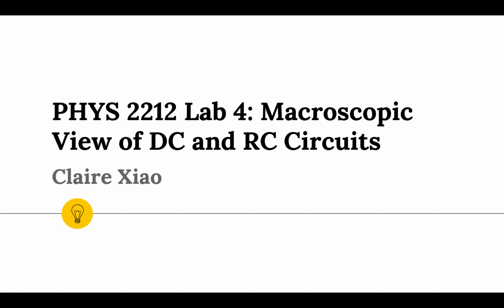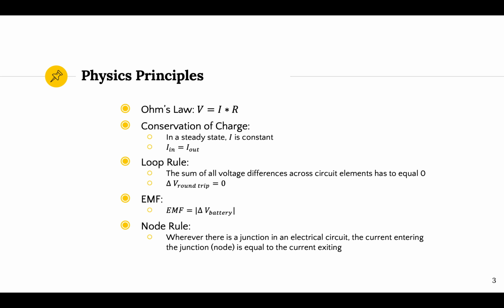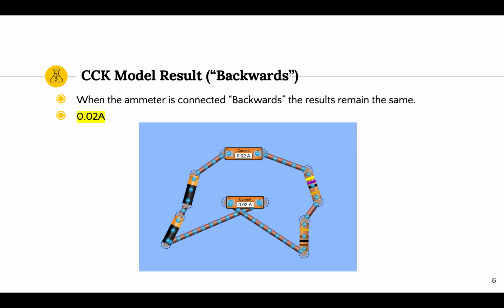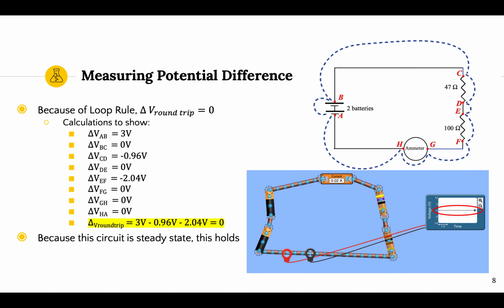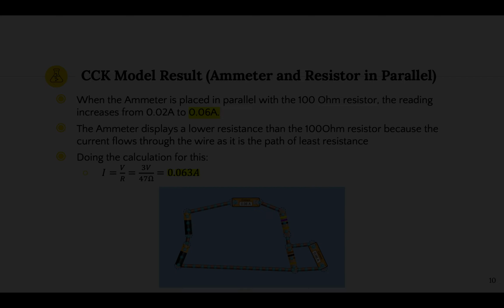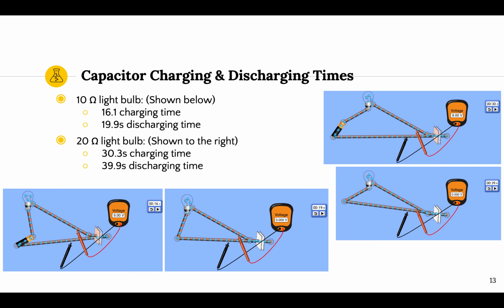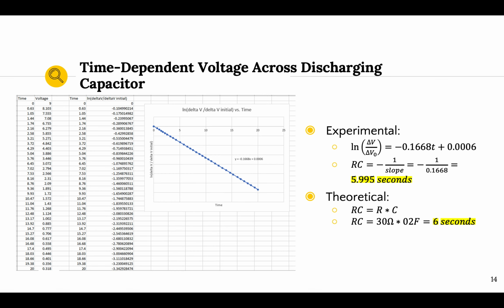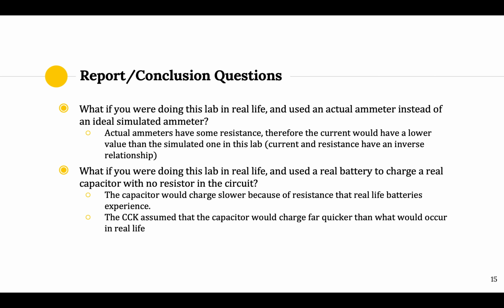2212 Lab 4 Claire Xiao